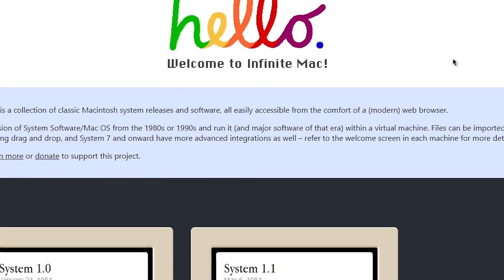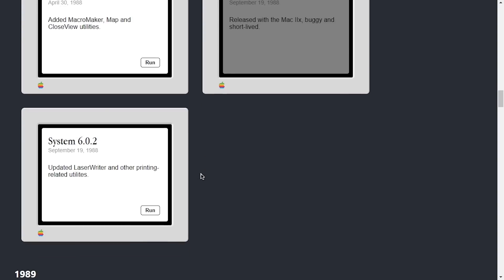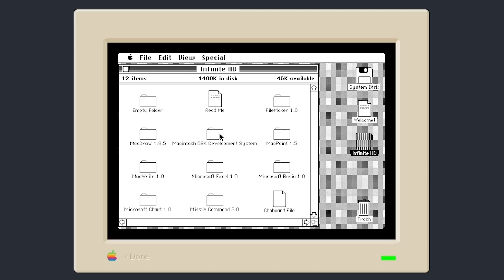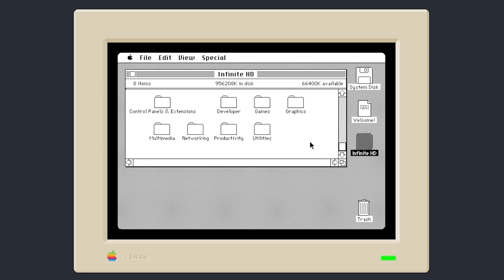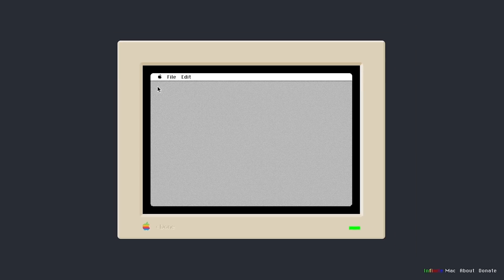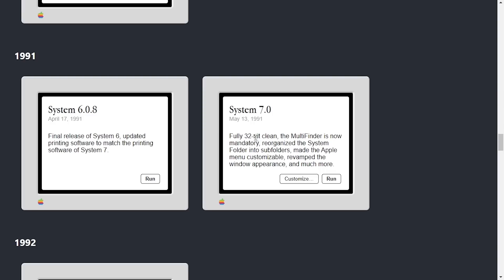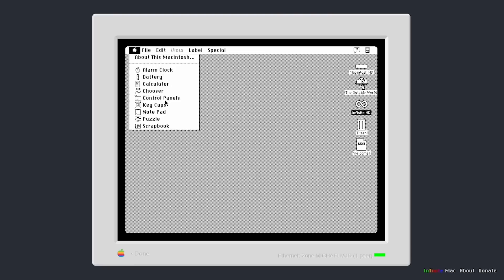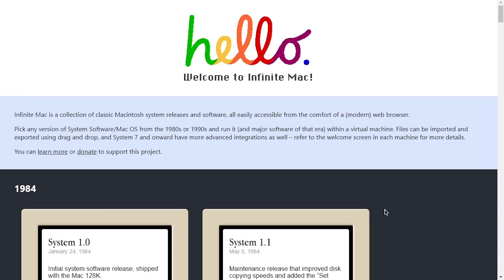Running EVERY Classic Mac OS Version in your Browser! - Infinite Mac Updates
A few months ago, we took a look at Infinite Mac - a project by Mihai Parparita that lets you emulate the classic Mac OS right in your web browser. It got some updates recently, so I figured I'd make a followup video to showcase them!